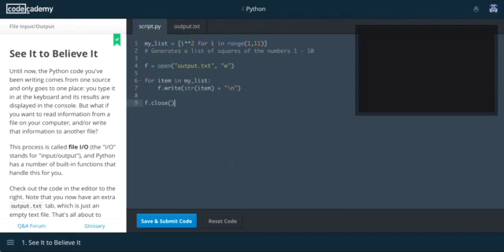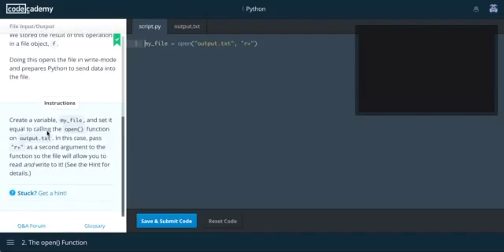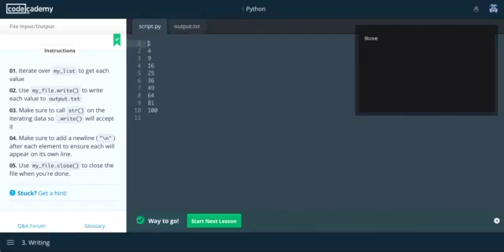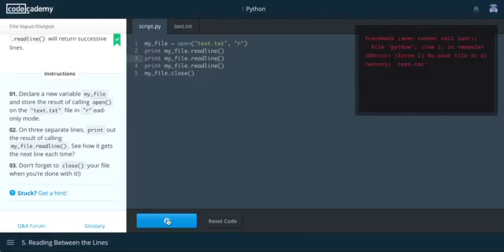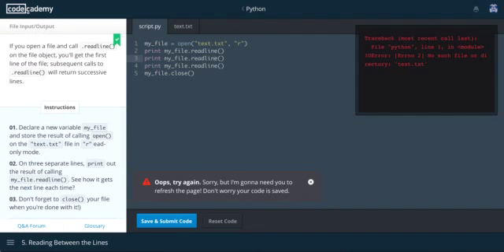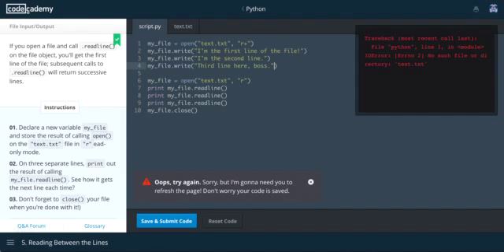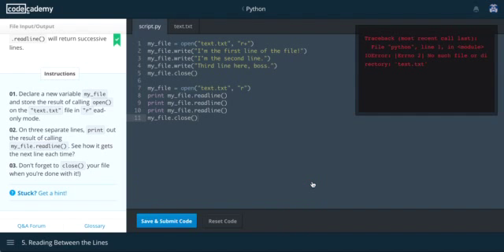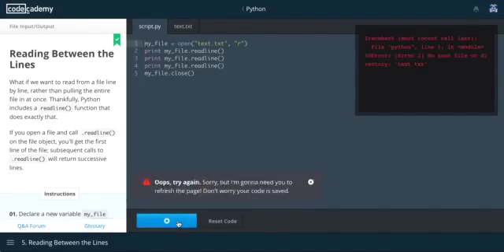13 Unit 12 File Input Output Part 1